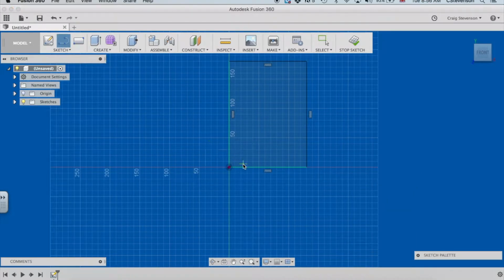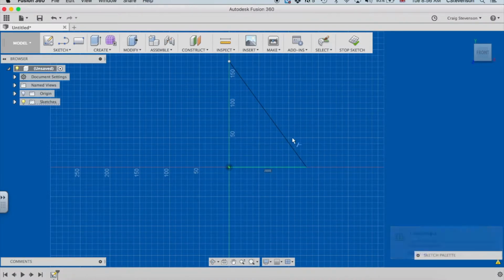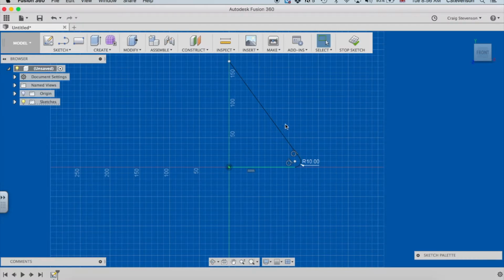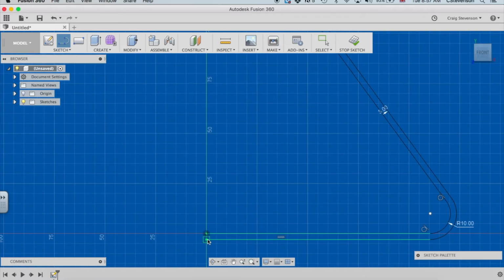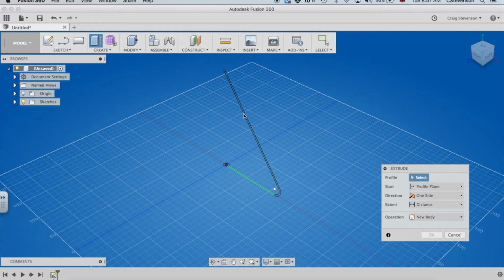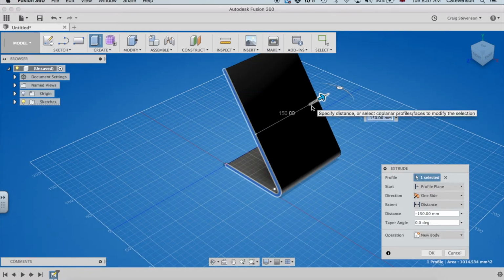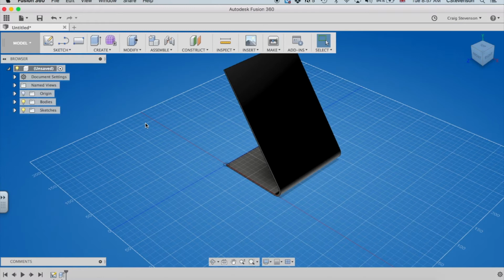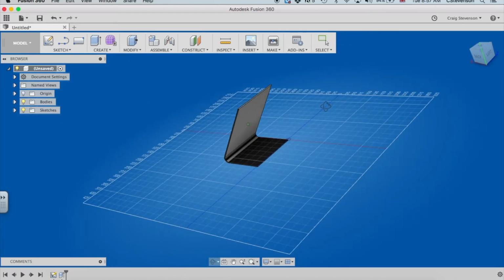3D CAD with Fusion 360 - Drawing Bent Acrylic or Metal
Learn how to draw bent, flat surfaces.